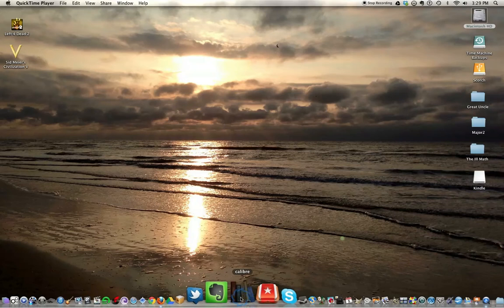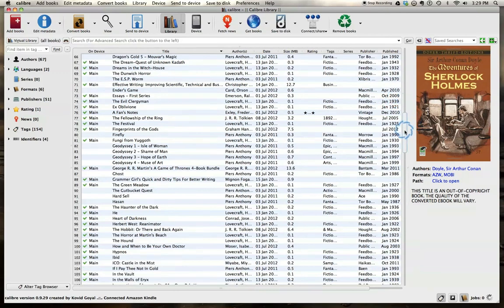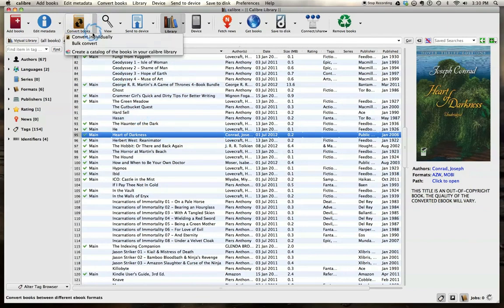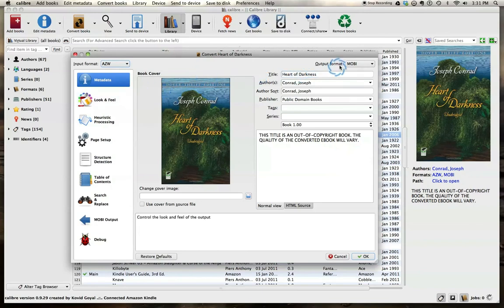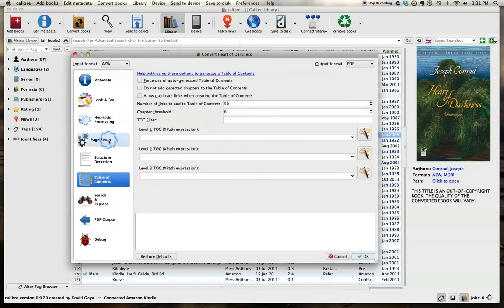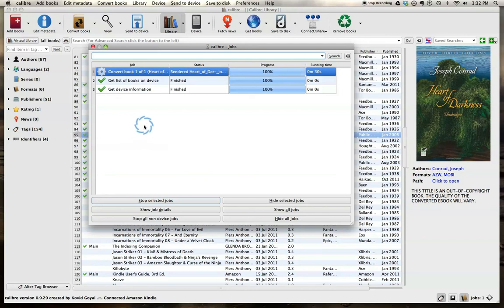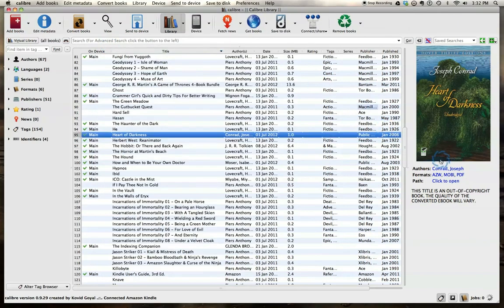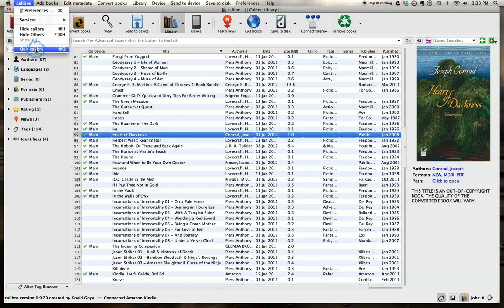Converting ebook formats with Calibre